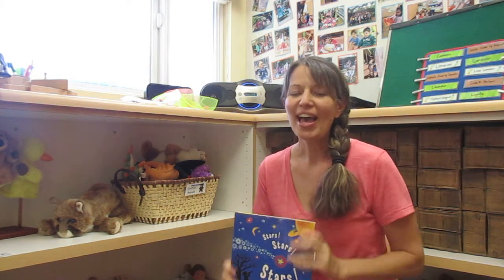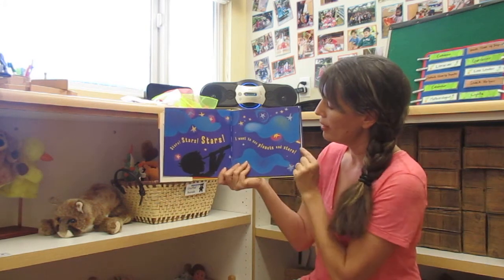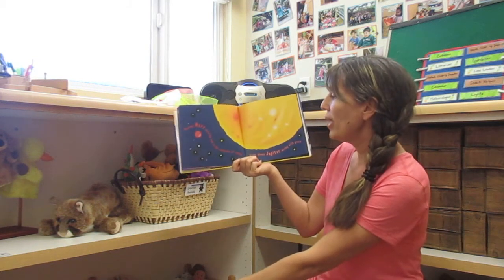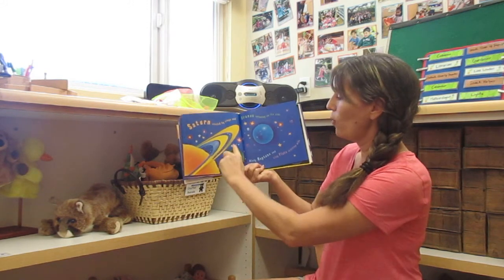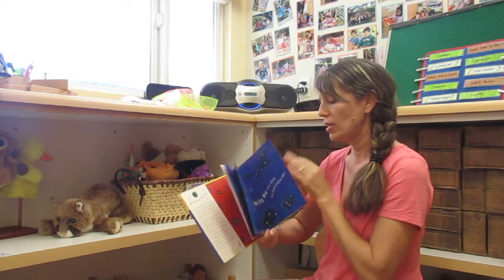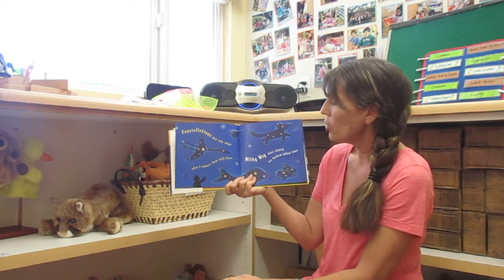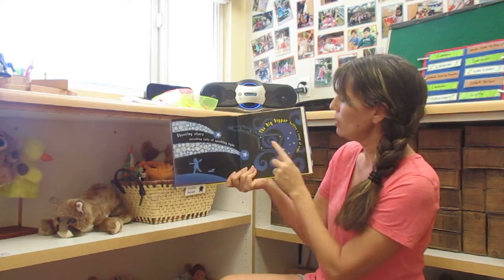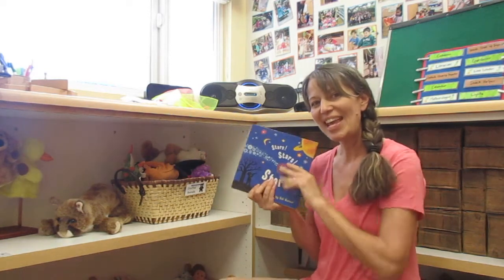Stars, Stars, Stars!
Storytime!! Let's read a book about planets and stars together!